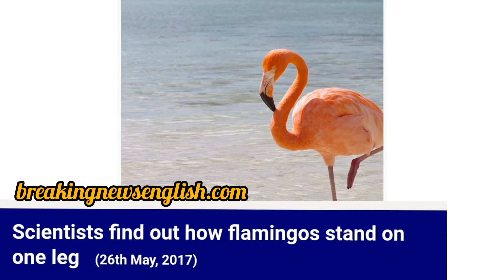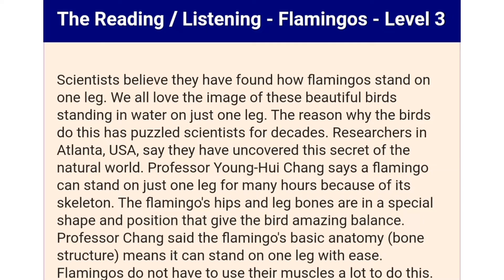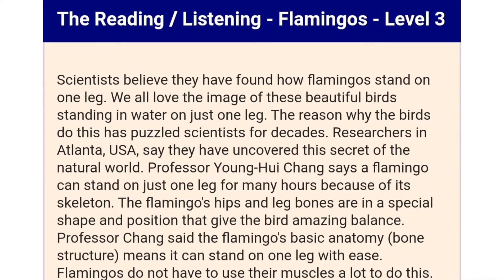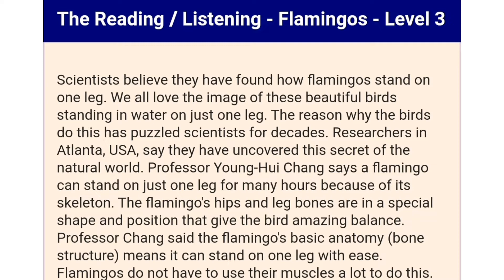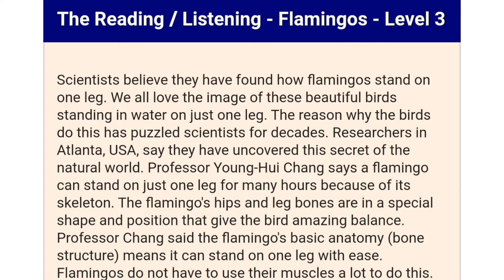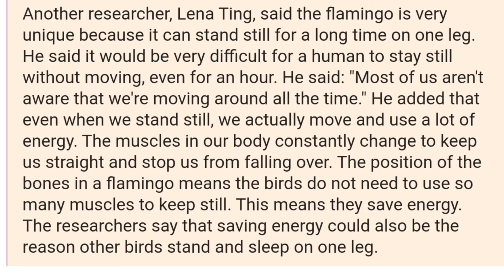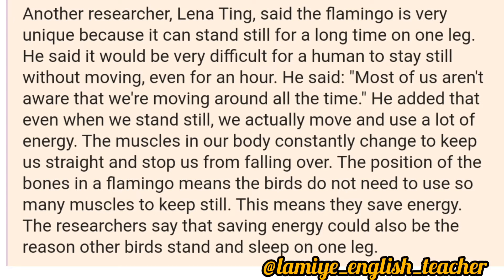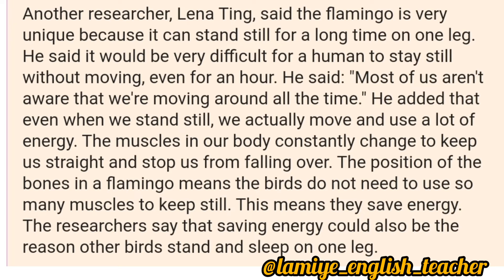*Maraqlıdır,flaminqolar tək ayaqları üstündə necə dayana bilirlər?*